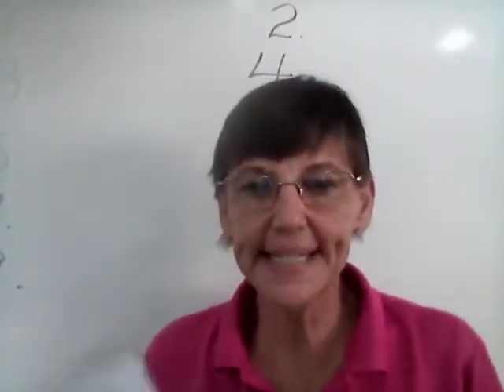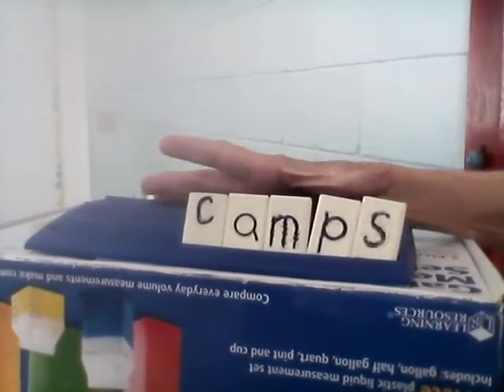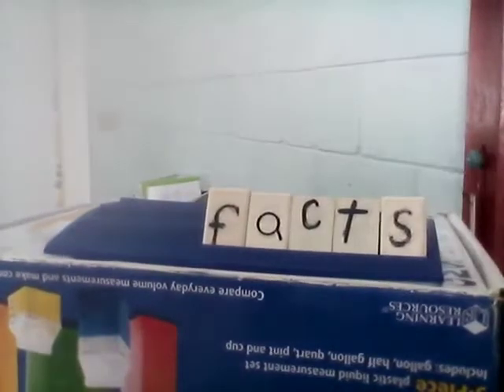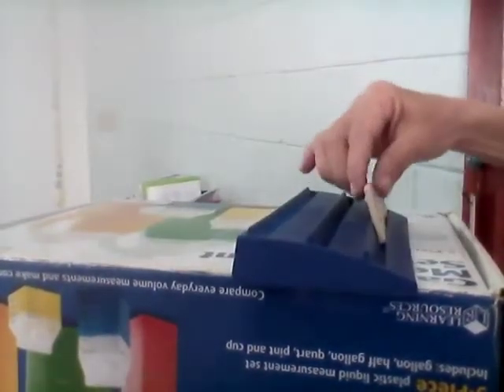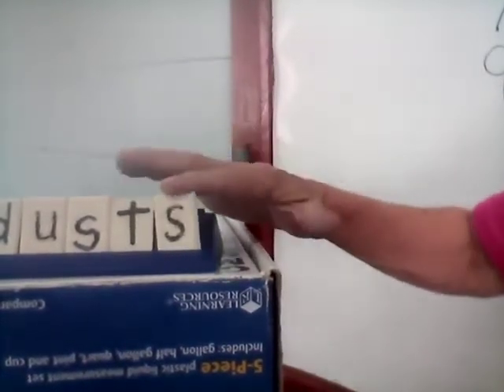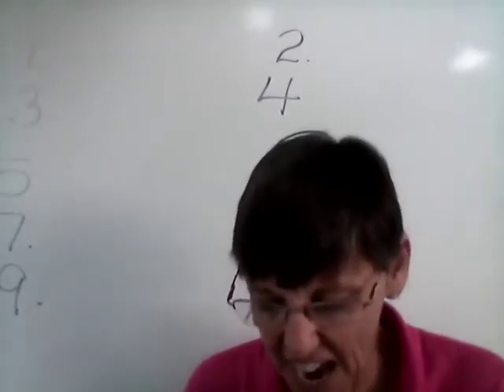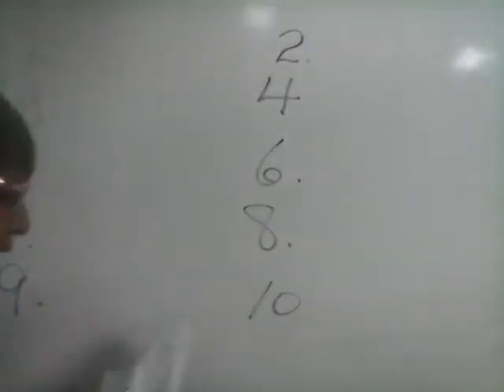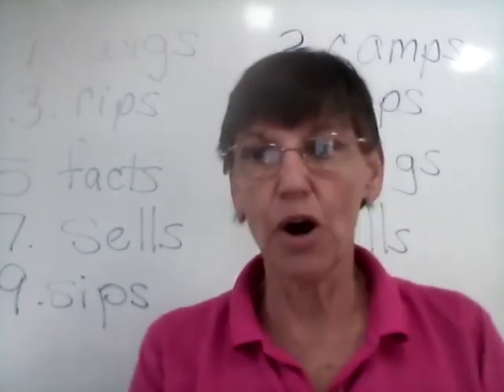Jueves 16 Primer Dictado 16+4